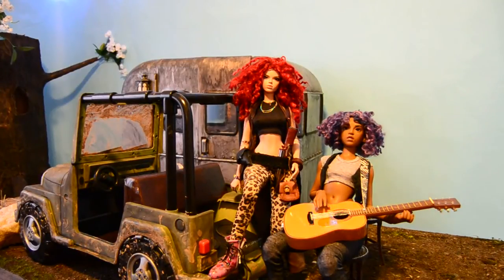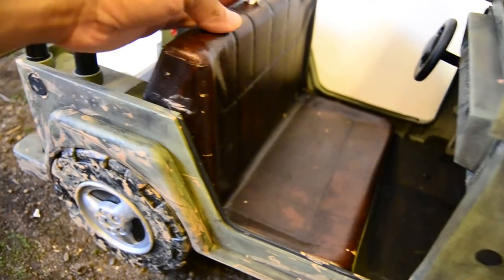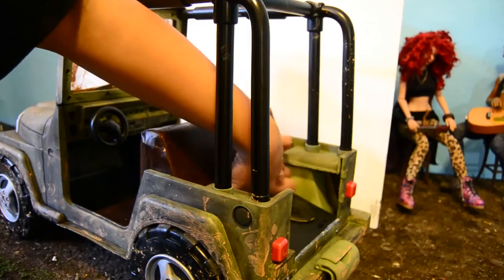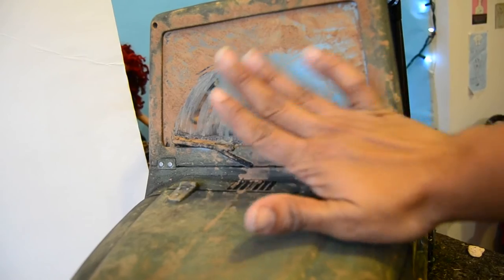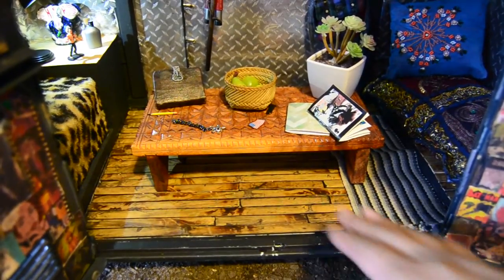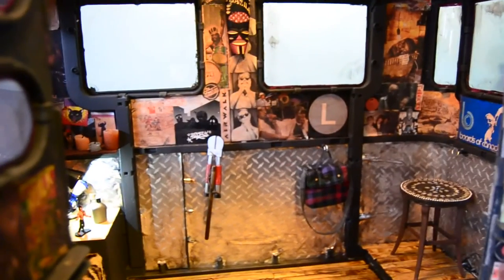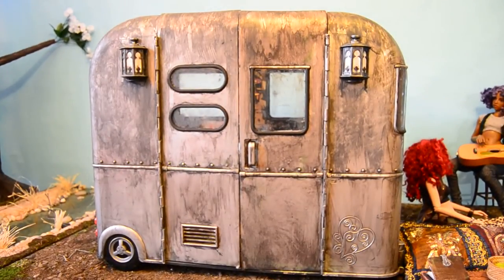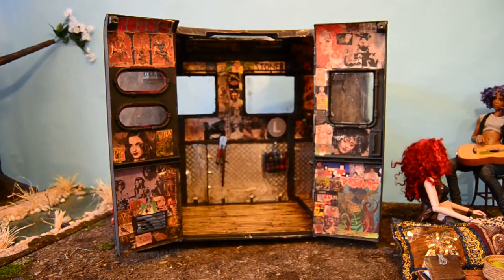Luna Noir Jeep and Caravan Review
This one's for you, Oscillate Wildly!